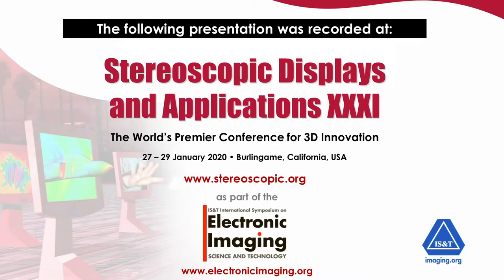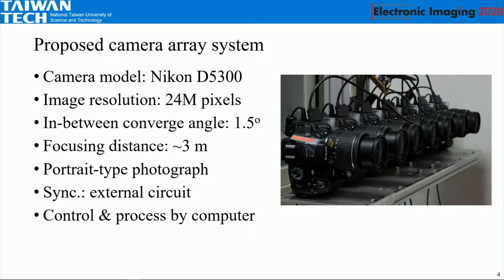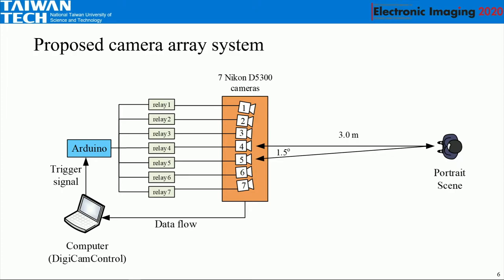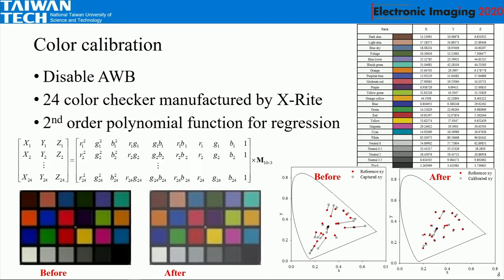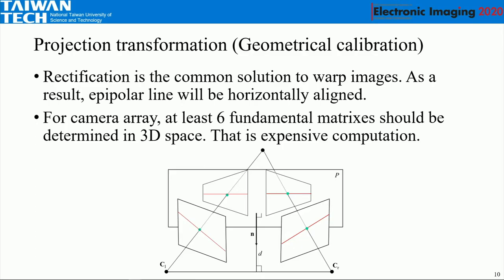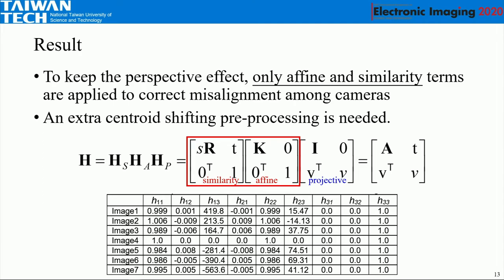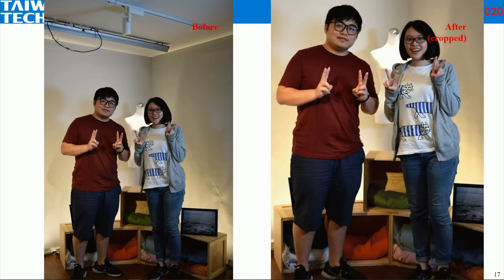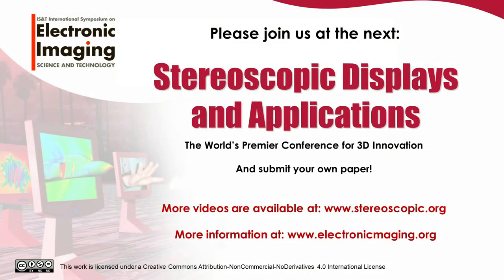SD&A 2020: A camera array system based on DSLR cameras for autostereoscopic prints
Title: A camera array system based on DSLR cameras for autostereoscopic prints (SD&A-155)

Speaker: Tzung-Han Lin, National Taiwan University of Science and Technology (Taiwan

Abstract: In this paper, we present a multi-view camera-array system by using commercial DSLR cameras. In order to produce quality autostereoscopic prints, we initially calibrated the color based on X-Rite color-checker, then automatically adjust the alignment of all images by one black-white checker. In this system, we also utilized an external electronic trigger based on Arduino for synchronizing all cameras to generate bullet-time effect photos. Finally, we converted all photos into multiplexed images then printed them on a lenticular lens panel to be an autostereoscopic photo frame.

Biography: Dr. Tzung-Han Lin received his PhD from the Department of Mechanical Engineering at National Taiwan University in 2006.  He joined Industrial Technology and Research Institute as a senior engineer in 2007. He is currently an associate professor of at National Taiwan University of Science and Technology.  His research interests include 3-D data acquisition, 3-D reconstruction, computer vision, and computer graphics-related topics.